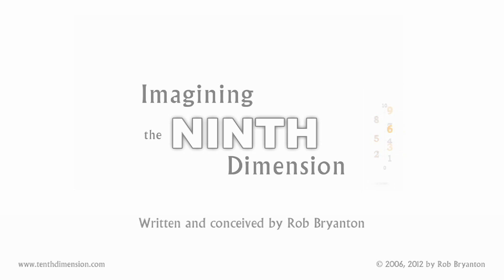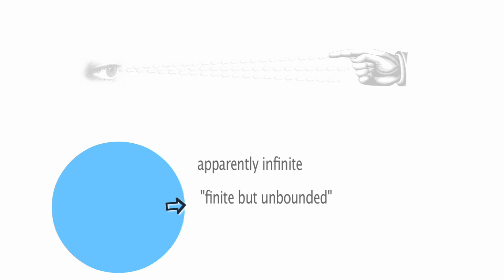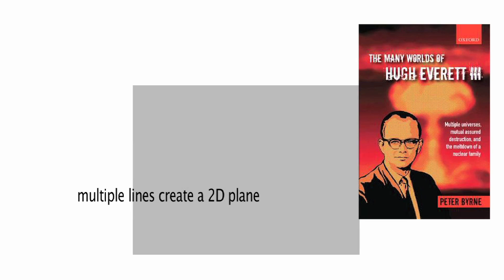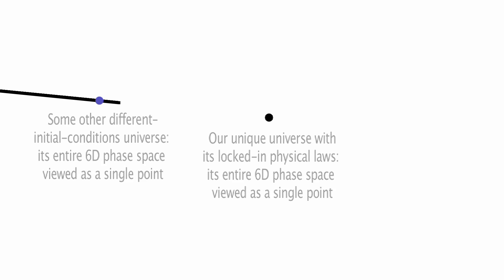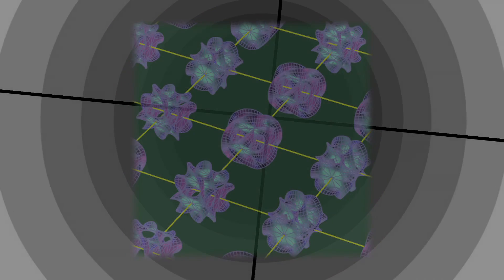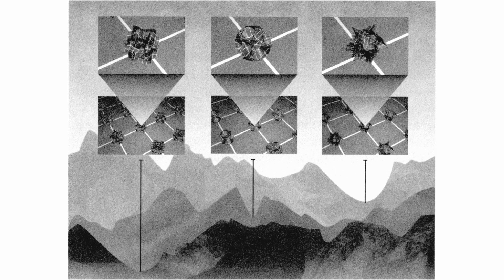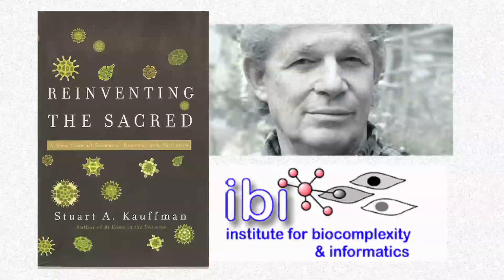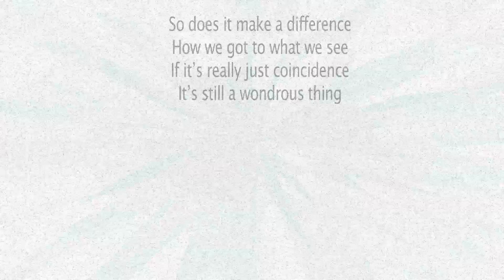Imagining the Ninth Dimension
For more info and other products go to tenthdimension.com .